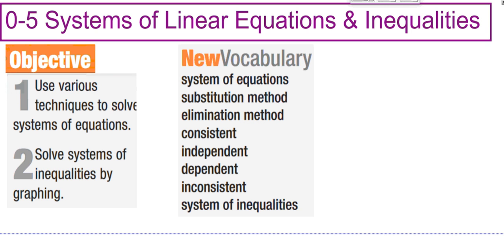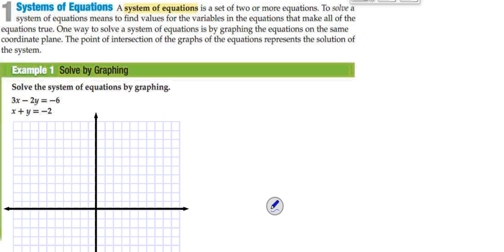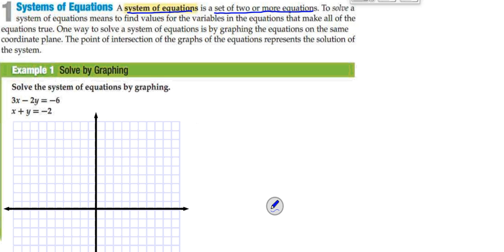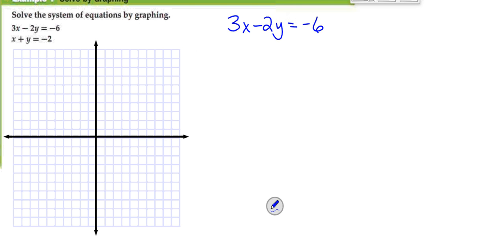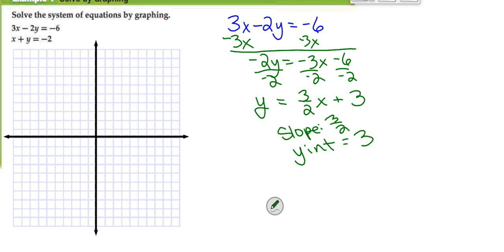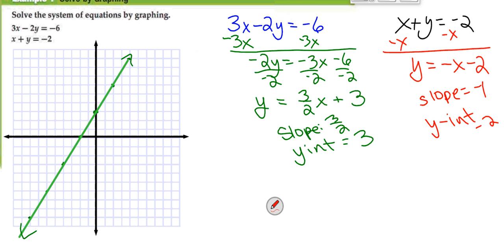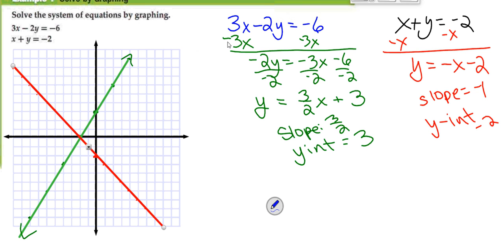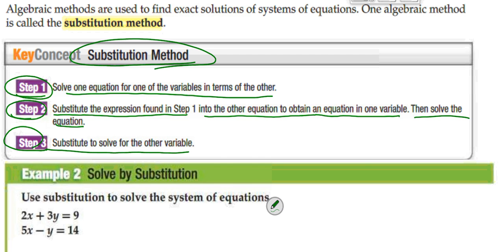MA Fri 9 20 Begin 0 5